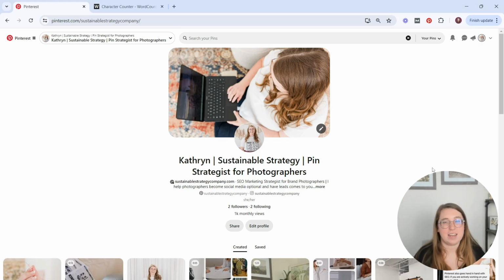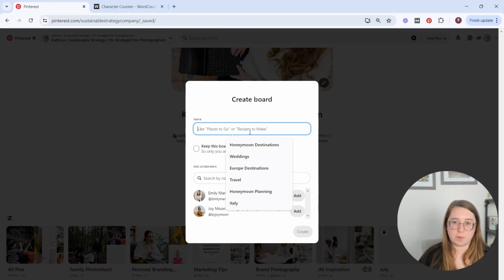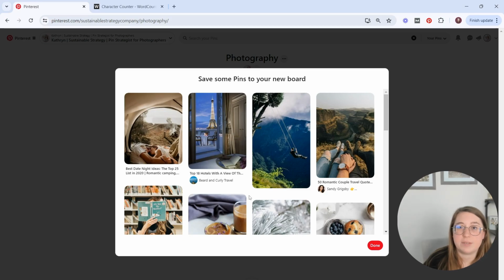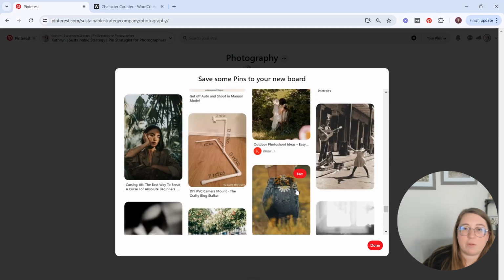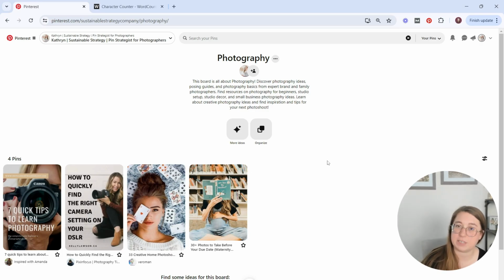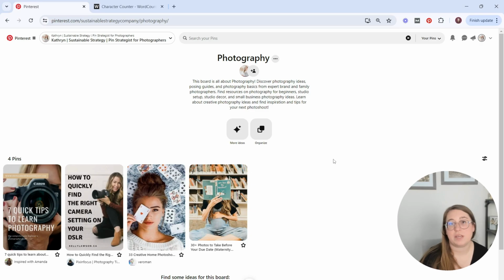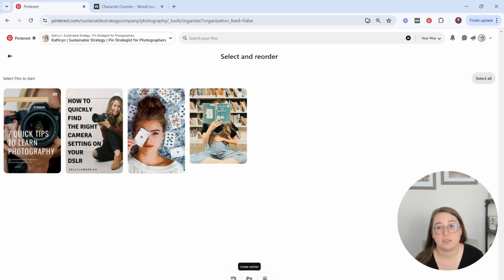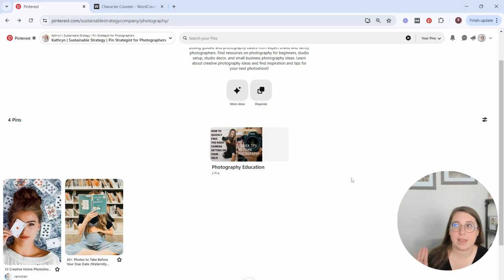How to Create a Pinterest Board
In this video, I walk through how to create a Pinterest board plus 3 different types of Pinterest boards photographers can utilize.

Get my free guide to high ranking Pinterest boards for Brand Photographers